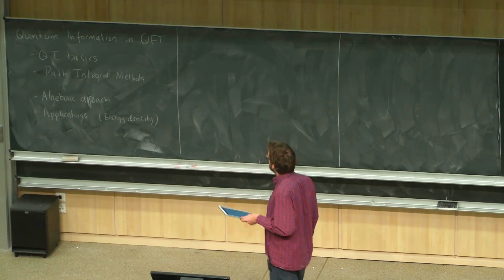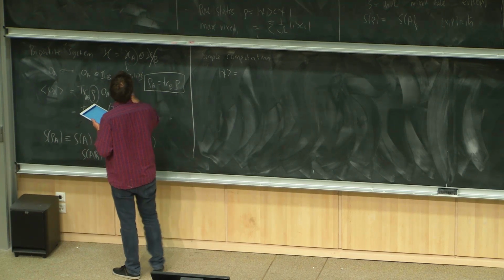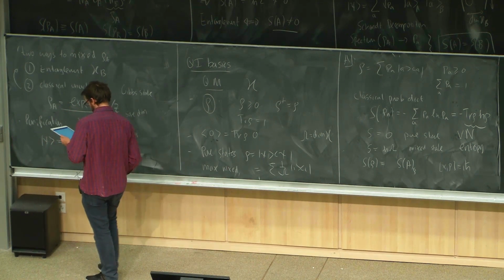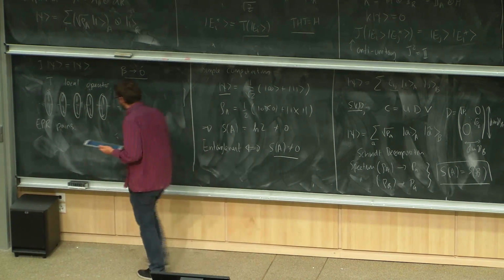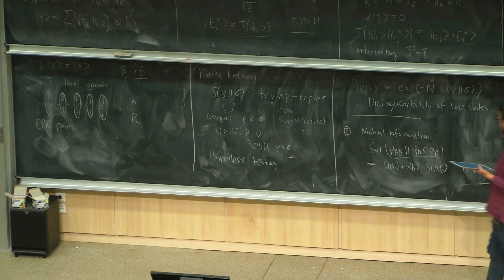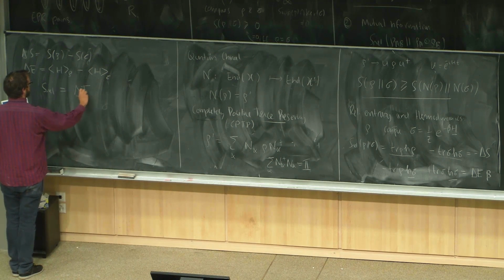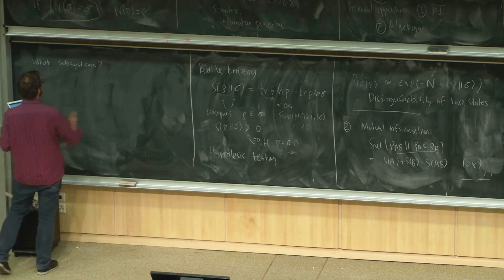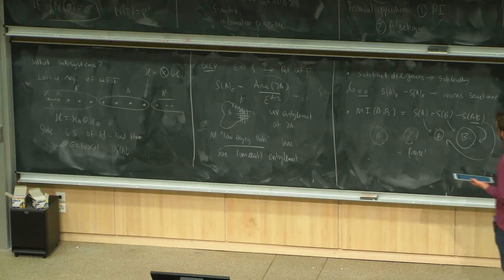Thomas Faulkner - Quantum information aspects of Quantum Fields and Gravity 1